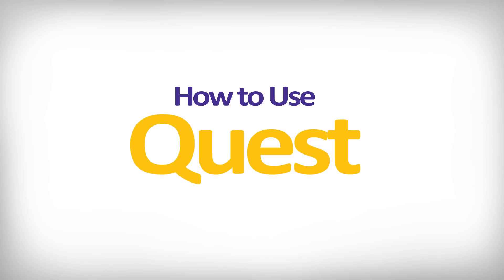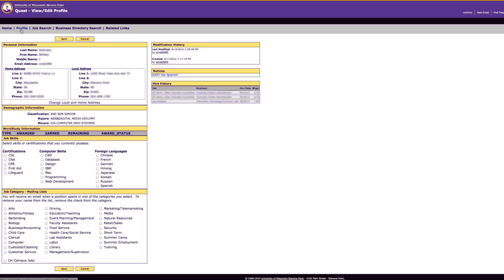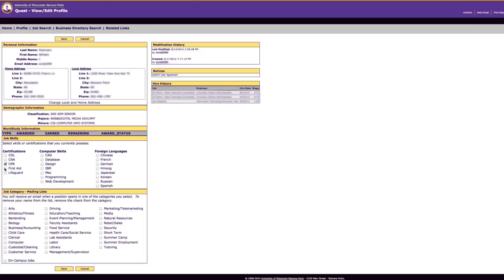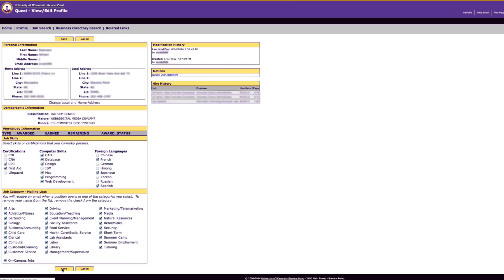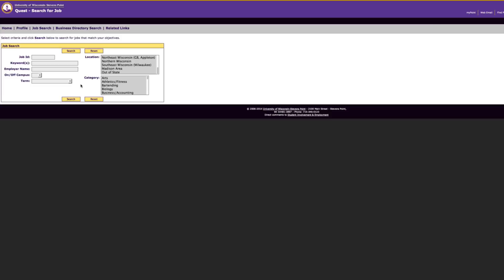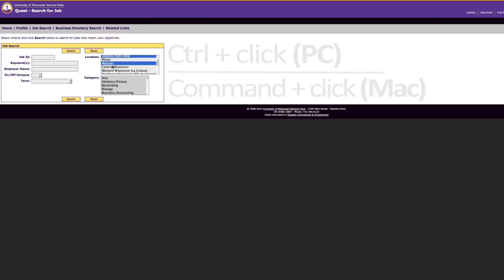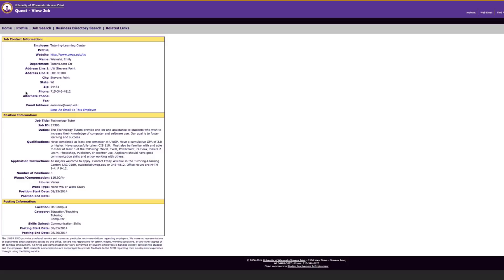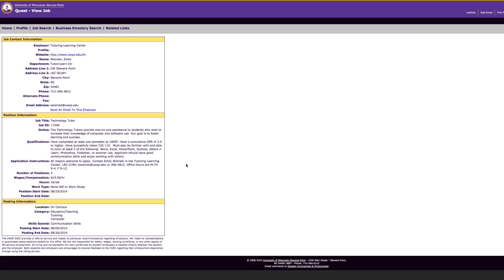How to Use Quest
A detailed step by step on how to navigate the job database system, Quest.

Copyright of University of Wisconsin - Stevens Point